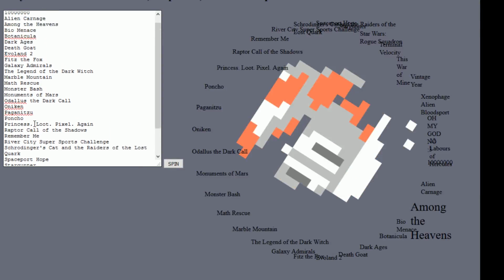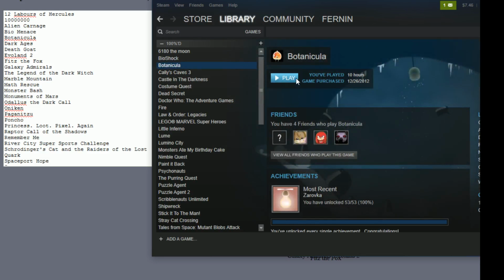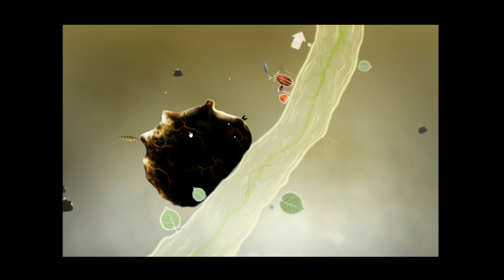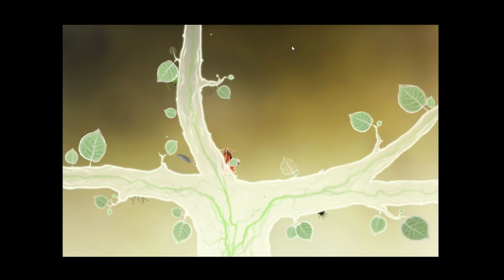FernStream LP - Botanicula 01 - An Adorable, Amusing, and Fantastic Point n' Click Adventure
Funny thing is, I think this game came up on the randomizer the same night that I started The Tiny Bang Story, so I had two kinda/sorta vaguely puzzle-ish and well drawn games going for a short while. This one goes out to Mouse, if she still watches my stuff.